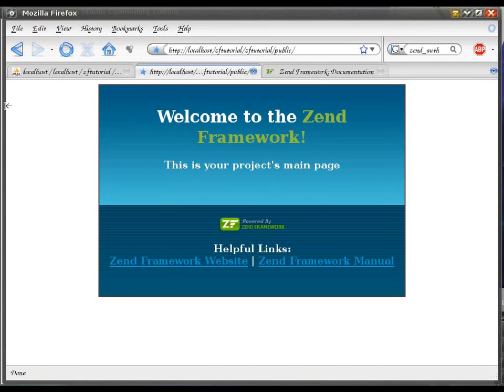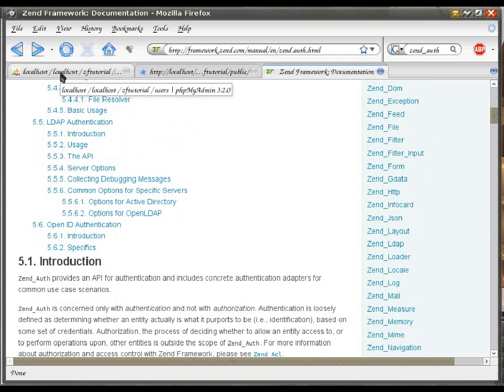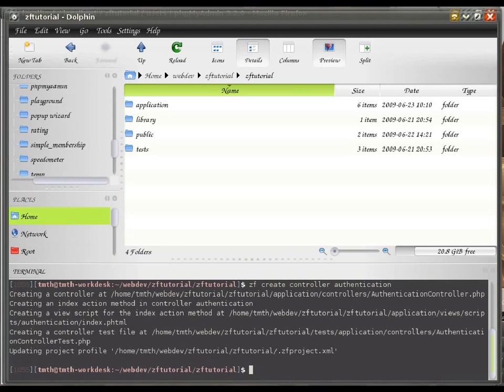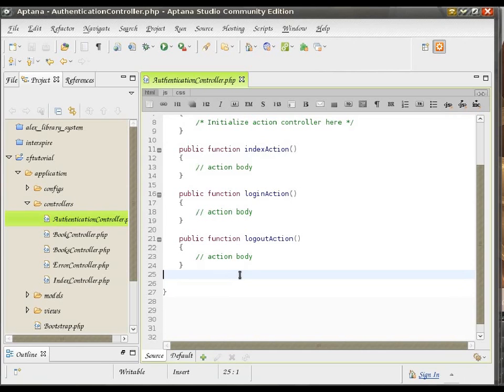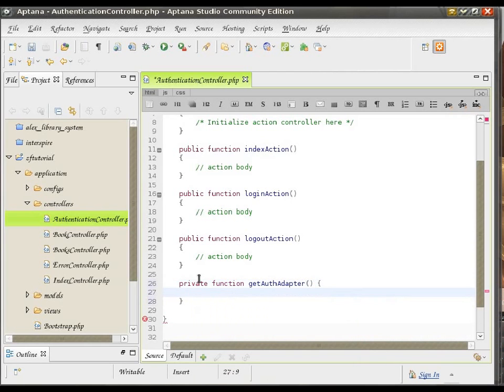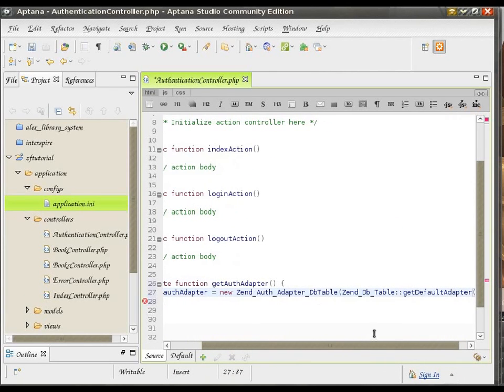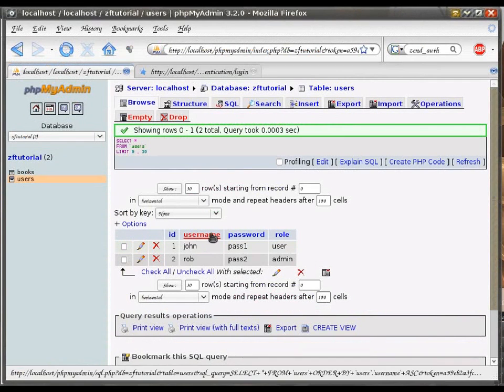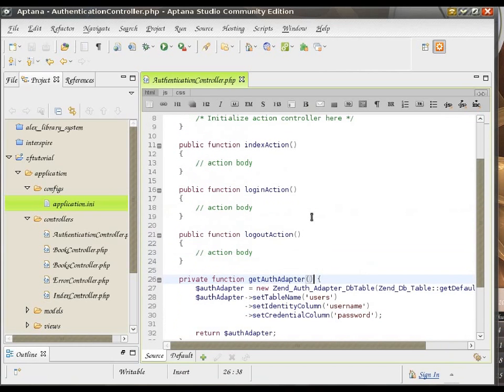Zend Framework 1.8 tutorial 4 zend_auth and zend_form part 1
Learn to have zend_auth authenticate against user information located in a database and then store the aquired user data in a percistent storage (session) to be available to the rest of the application.

Also learn the basics of creating a form using zend_form.

This is the missing 9 minutes of the original part 1. Thank you codefighta for noting.
Please excuse the video quality as I am trying to find out how to screencap and encode in the way that youtube publishes all my videos in HD.